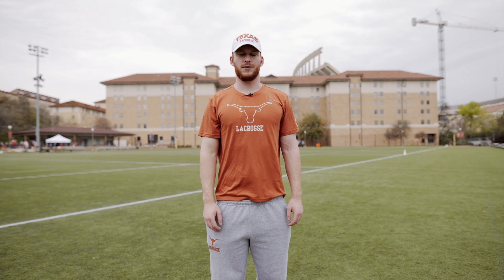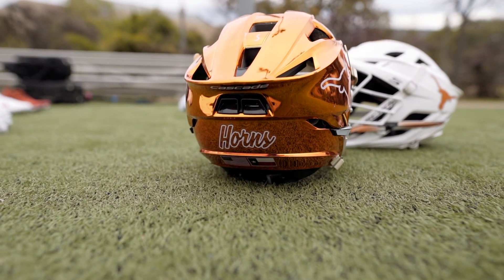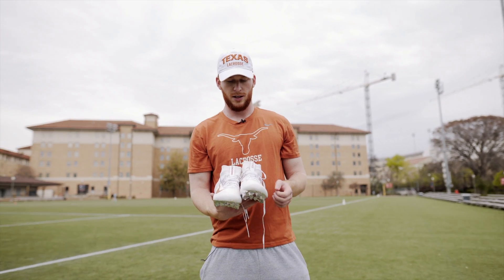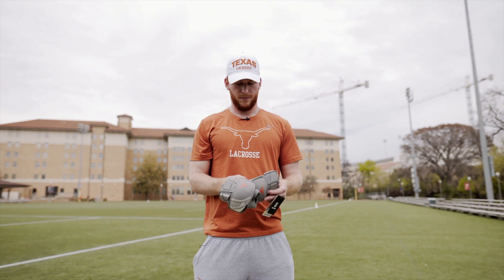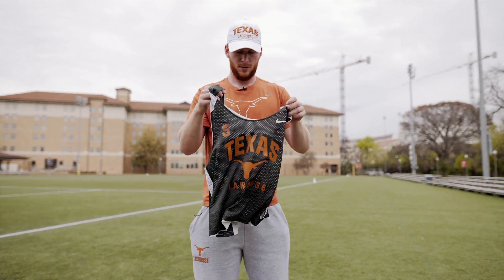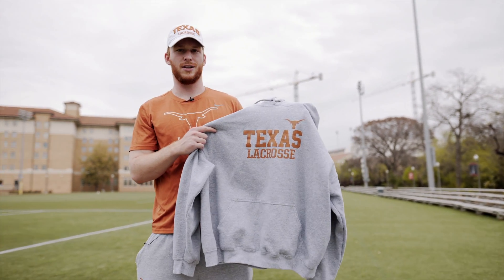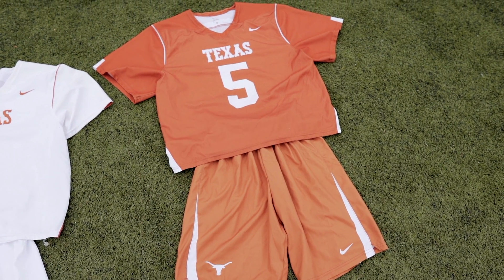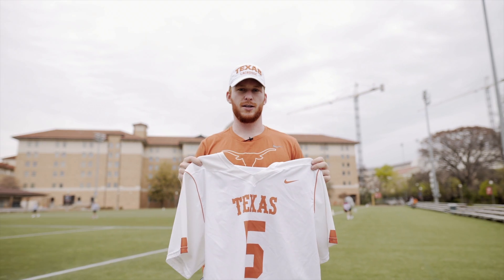TEXAS LACROSSE GEAR BAG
We visited the University of Texas in Austin for a gear bag with the lacrosse team. @utlacrosse

Texas Lacrosse Gear Bag, Lacrosse Gearbag, Lacrosse Gearbag, Lax Gear Bag